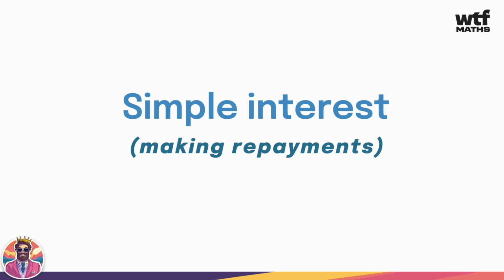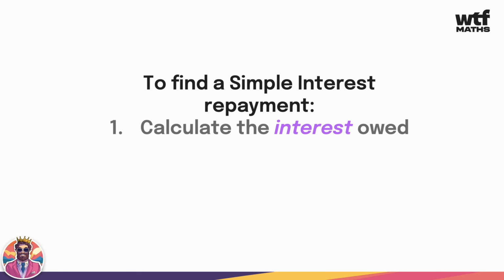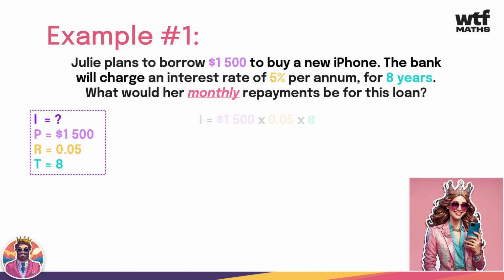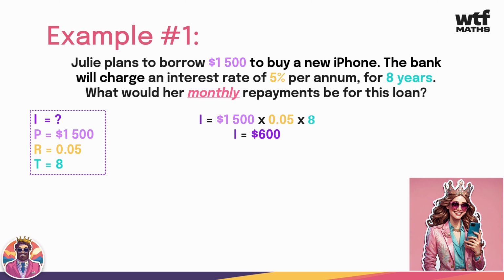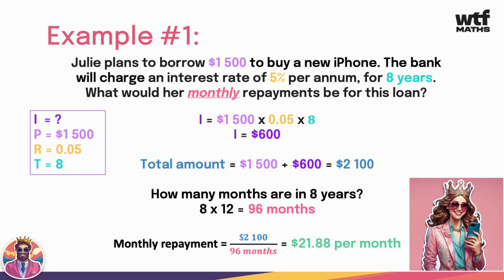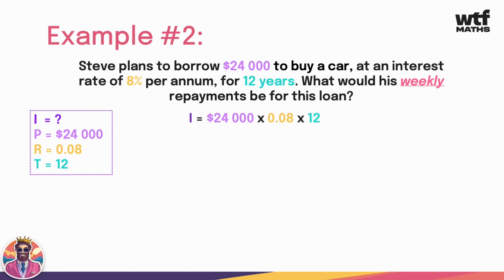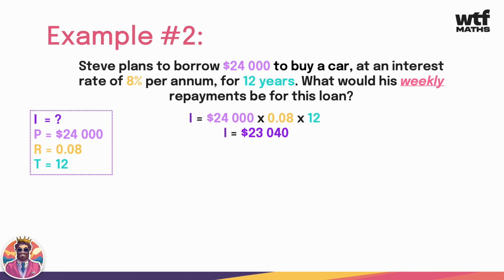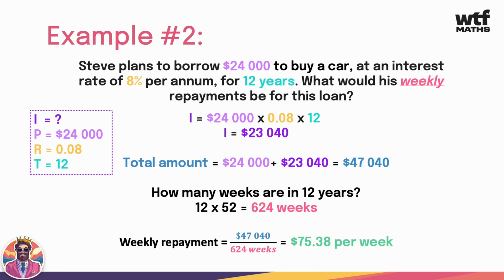How to calculate a repayment (Simple Interest)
Today we will learn how to calculate repayments for a loan involving the Simple Interest.

0:00 - Introduction
0:28 - Steps
0:50 - Example 1
2:20 - Example 2
3:52 - Outro